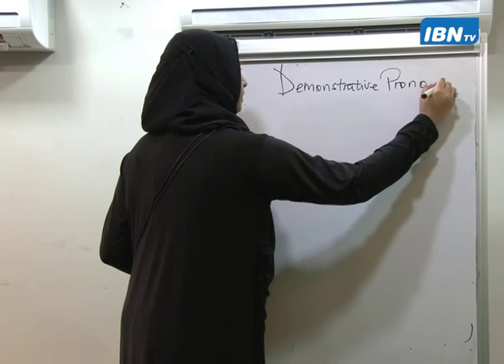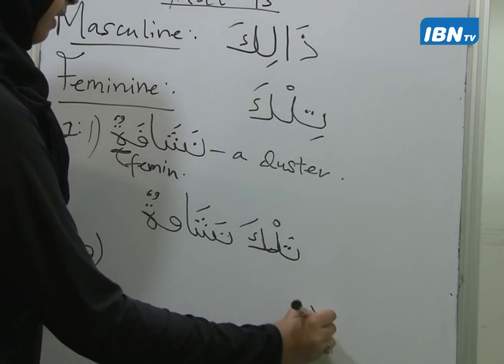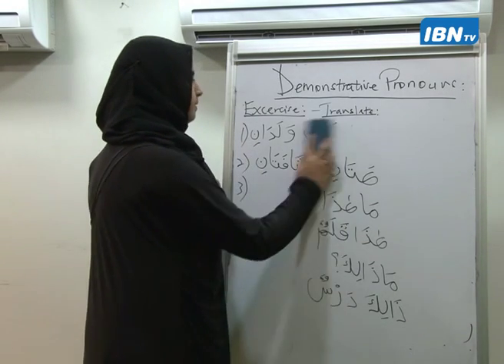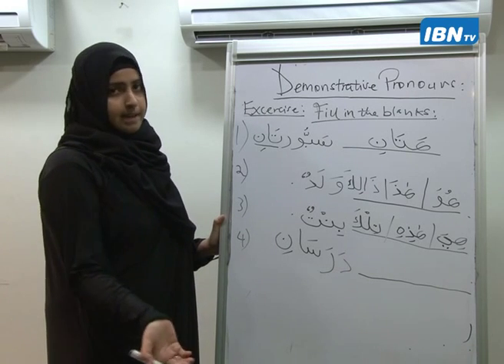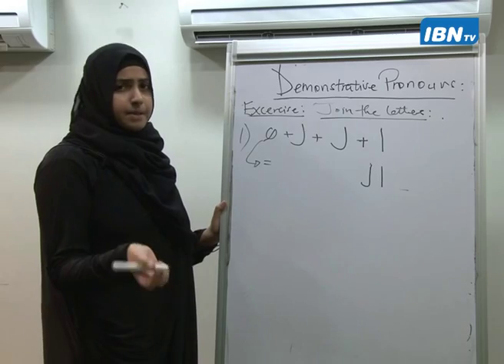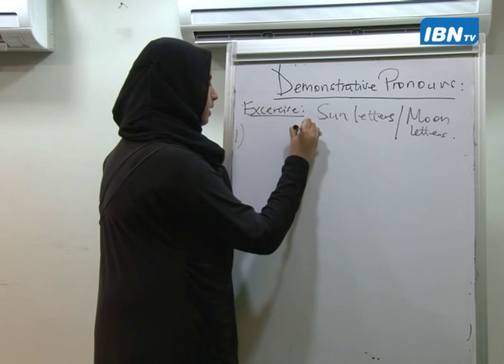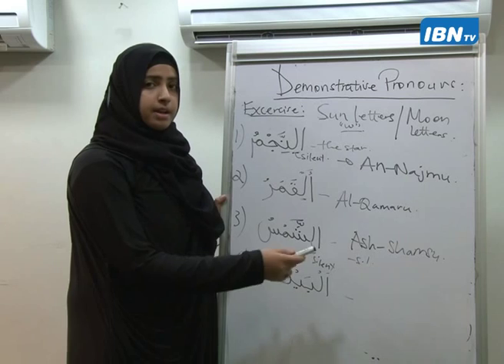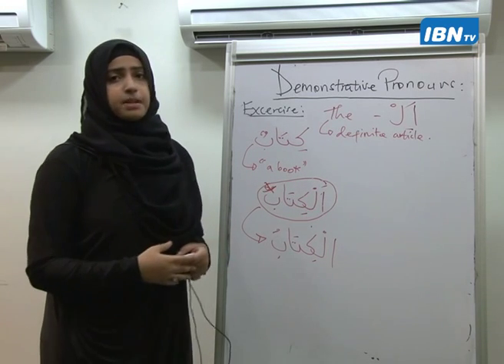Arabic Lesson 11